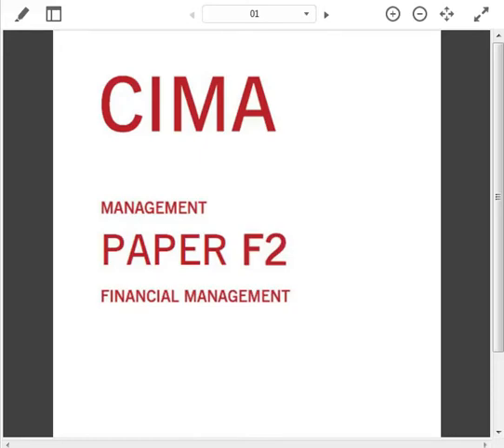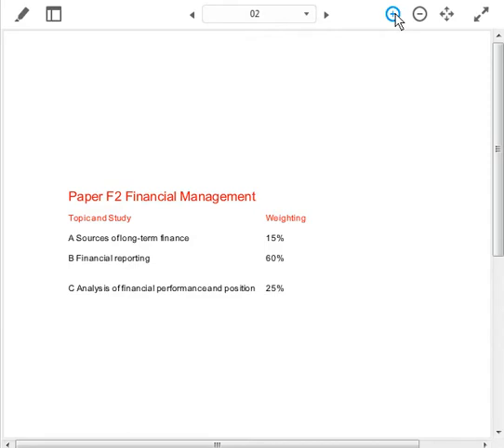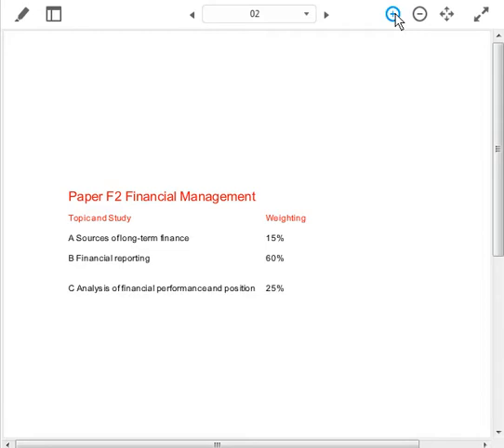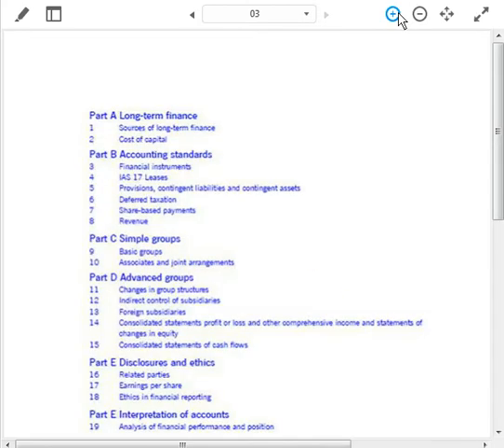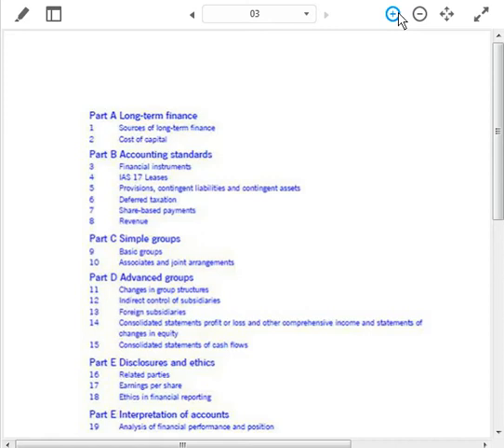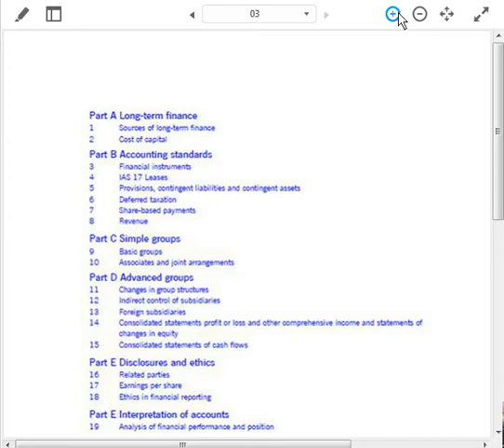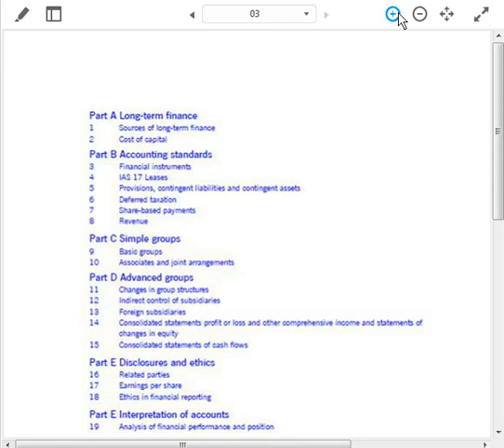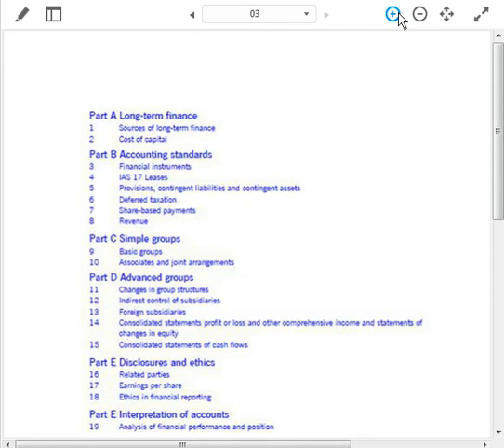CIMA F2 Introductoion